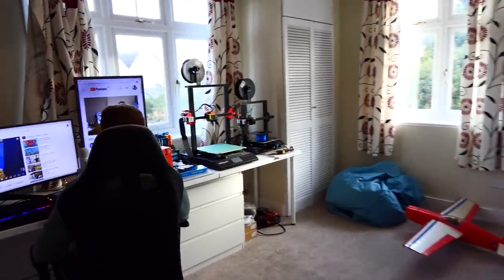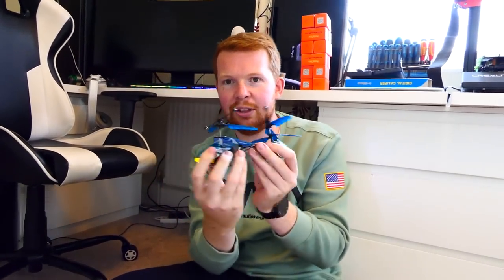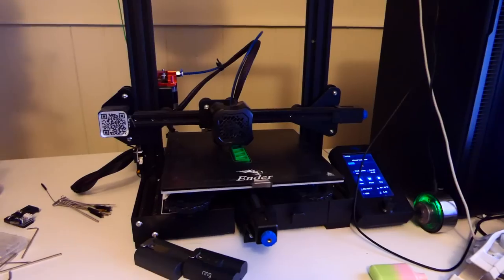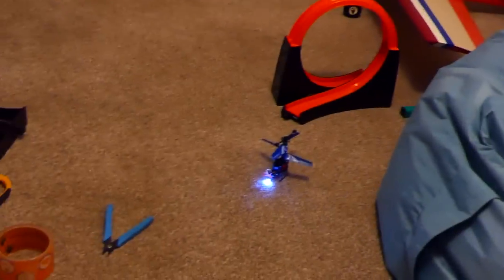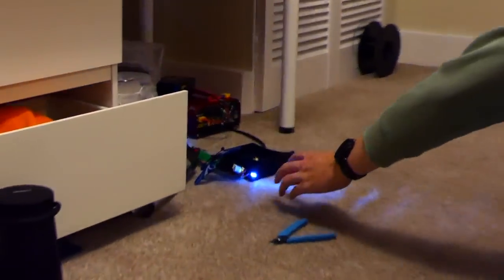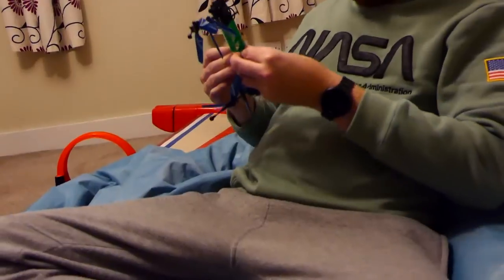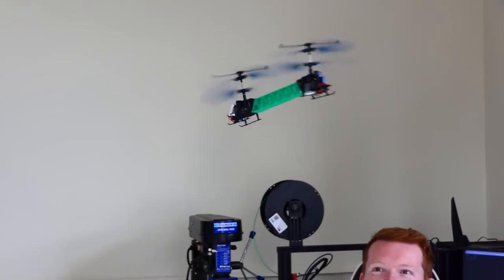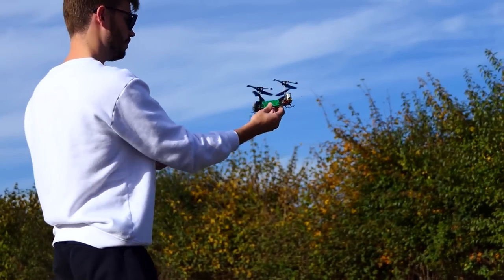Mini Chinook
Helicopter + Helicopter = Chinook